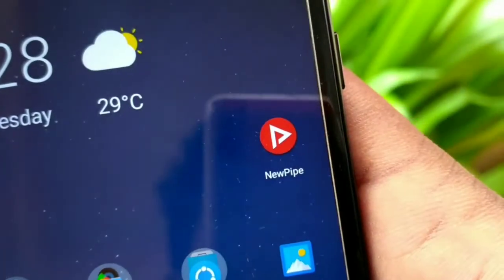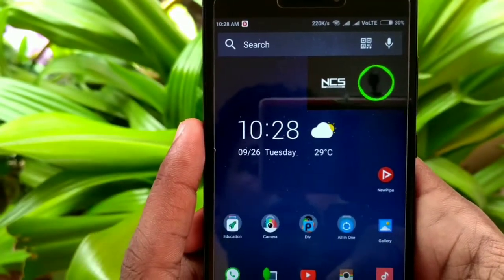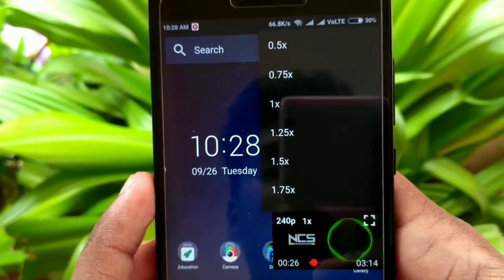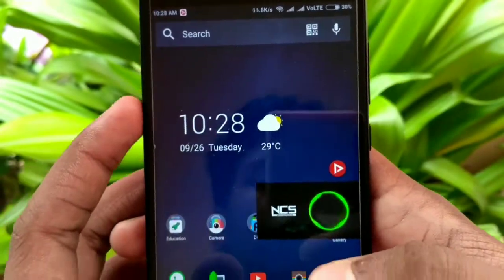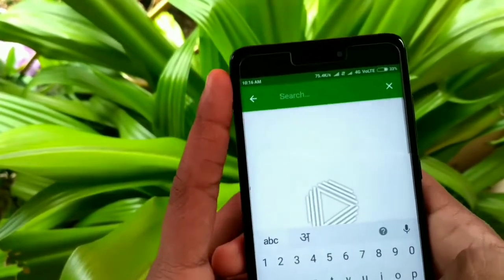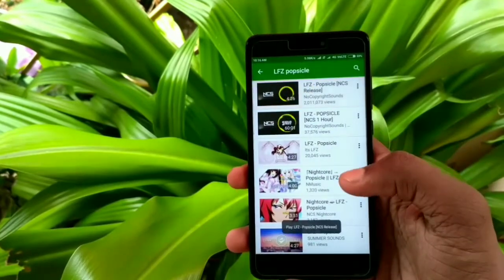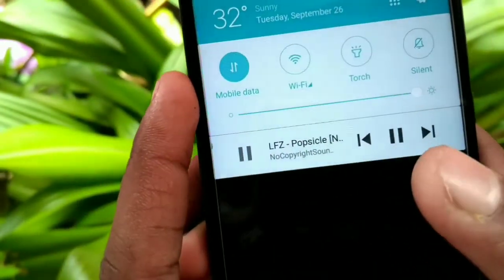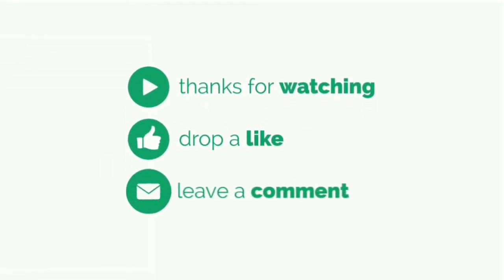PLAY YouTube Videos in BACKGROUND along with Other Apps - YouTube Tricks